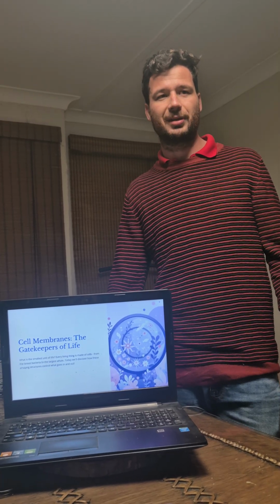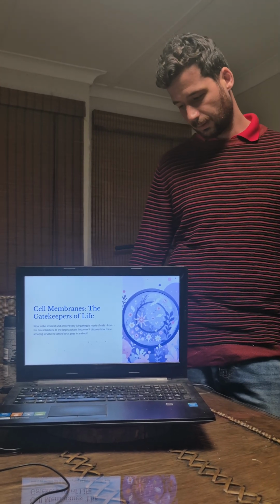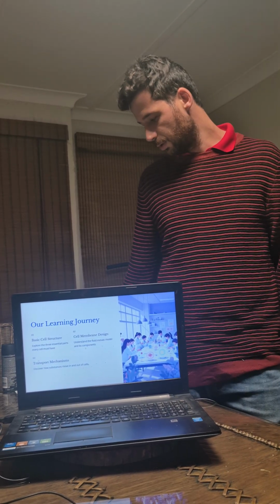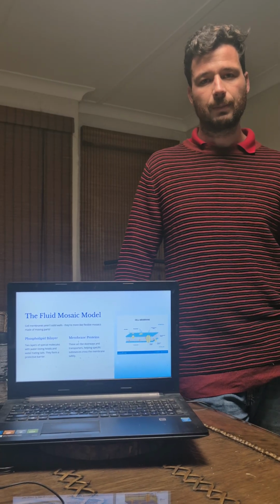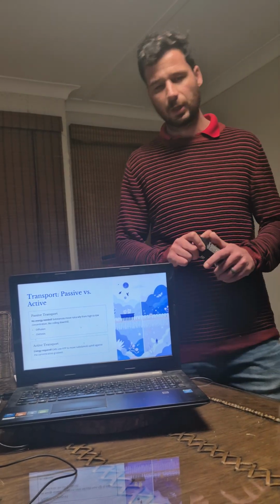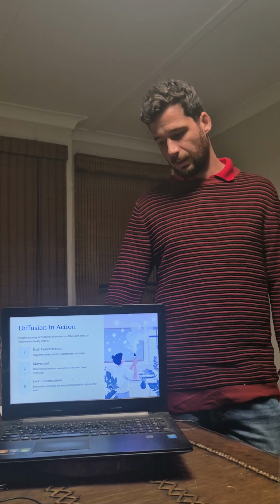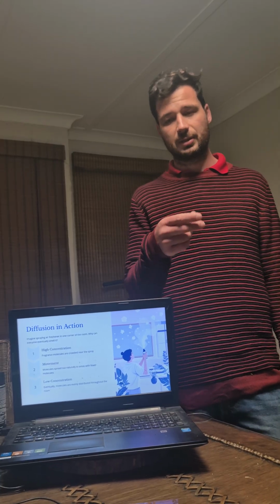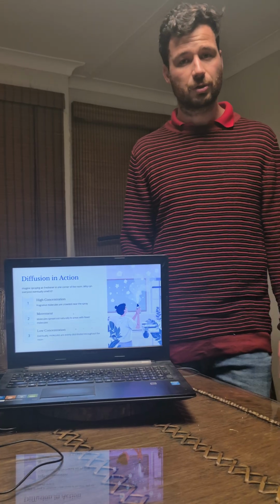TLSF 702 SF2